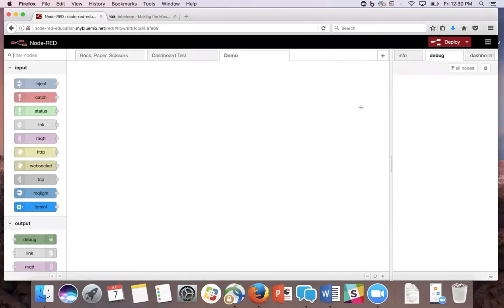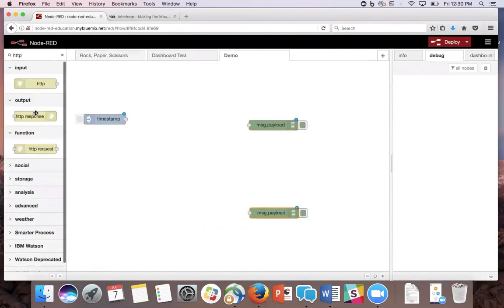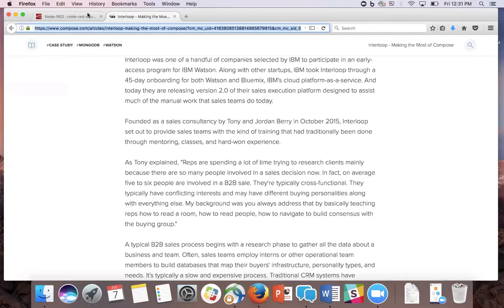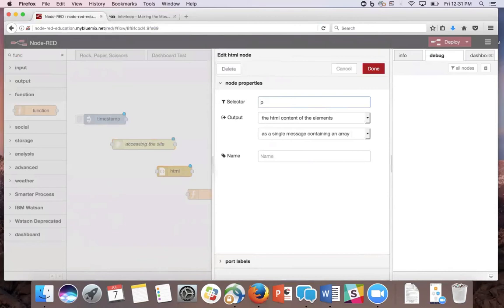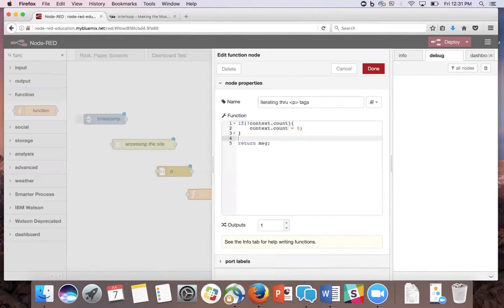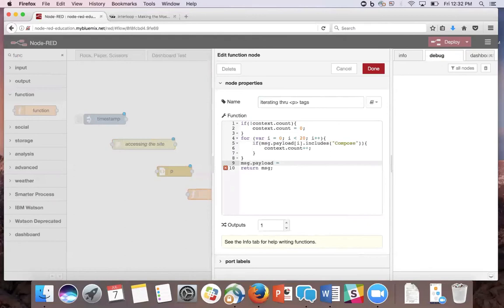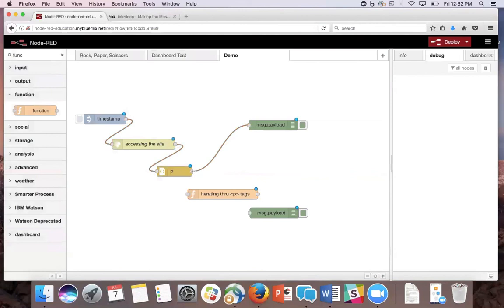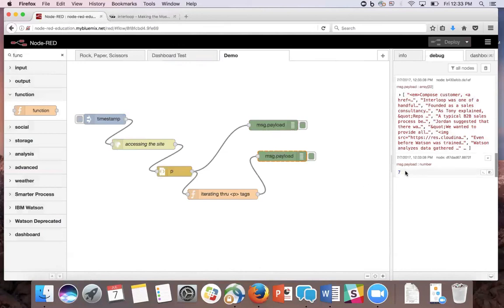Parsing HTML in Node Red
This module will explain how to parse data from a website and track the amount of times that the word "compose" is used in the paragraph tags.